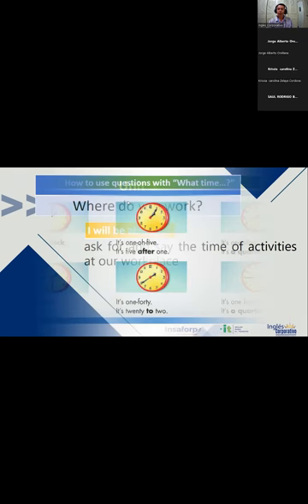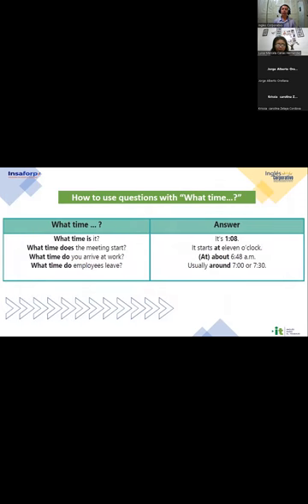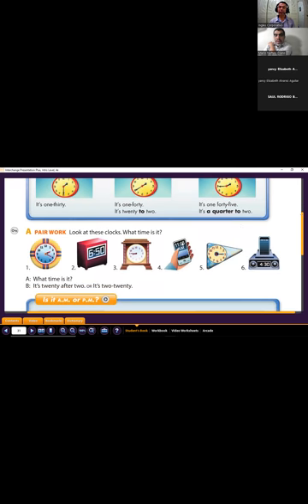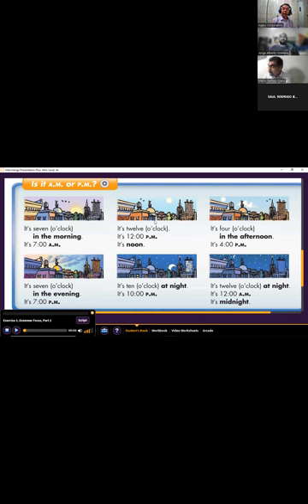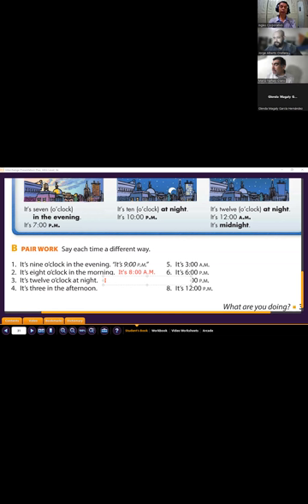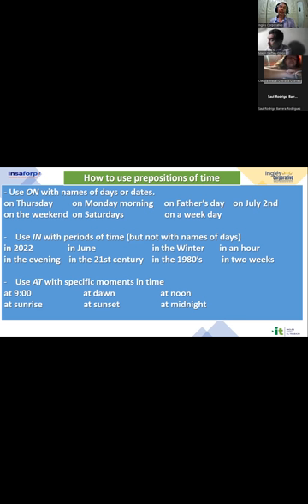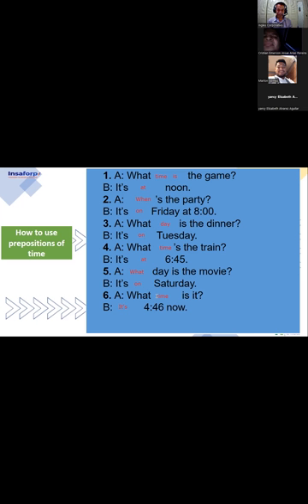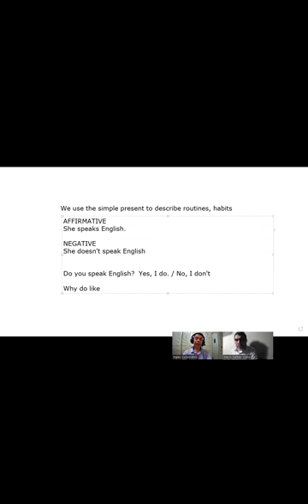Sesión 14 -17-11-2023-IC29750-0015-2023-Gómez- How to use prepositions of time